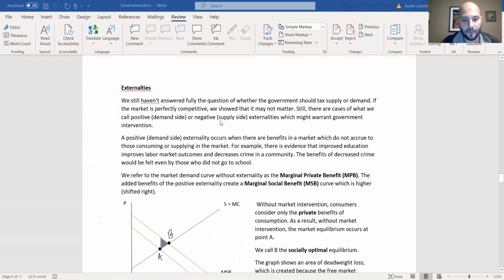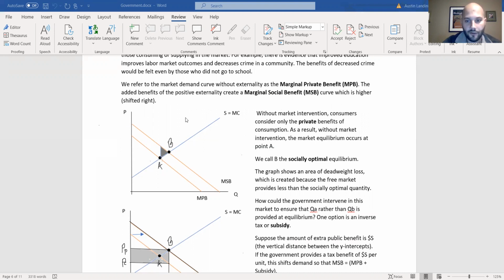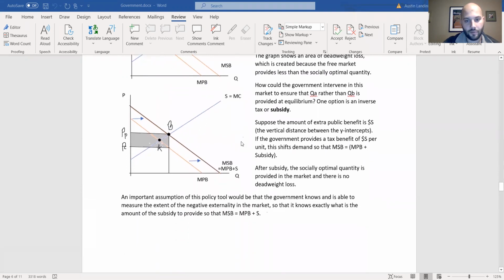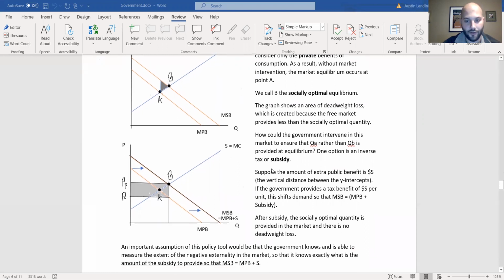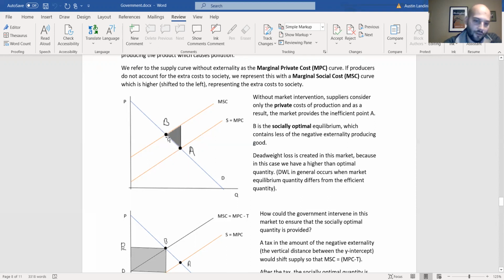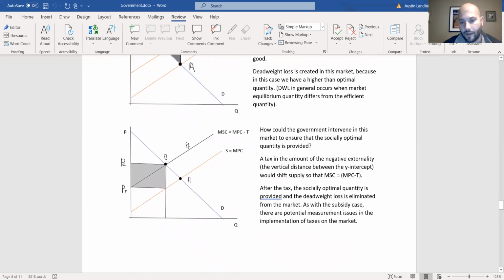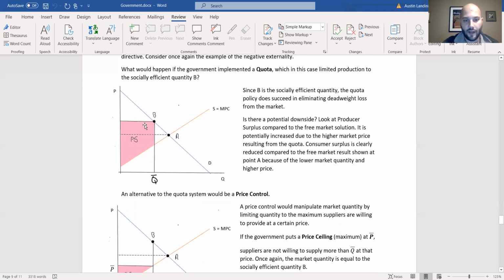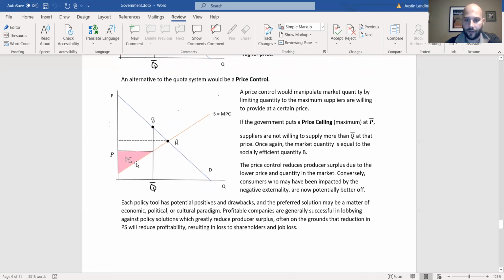Government and Market Failure (Externalities)